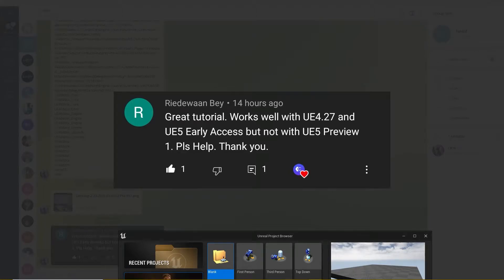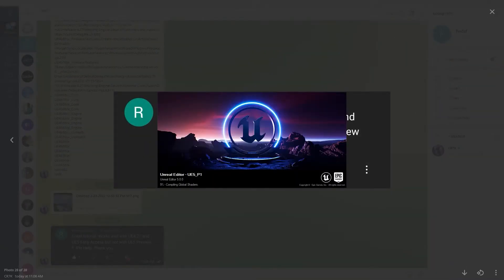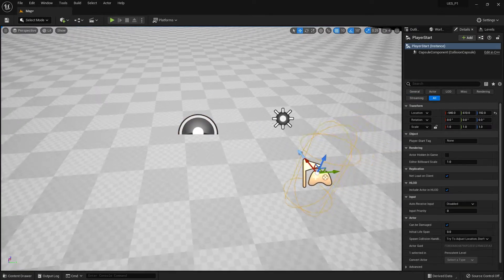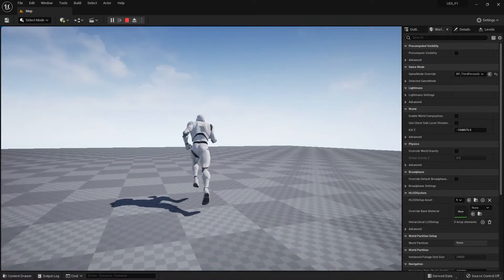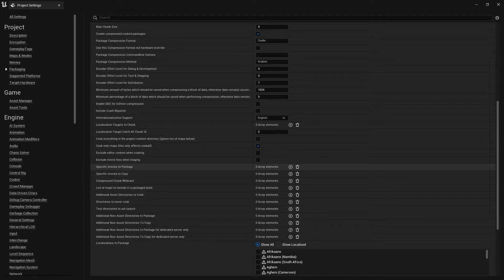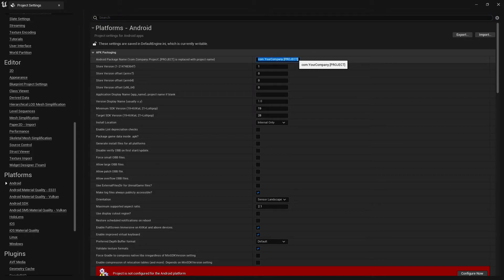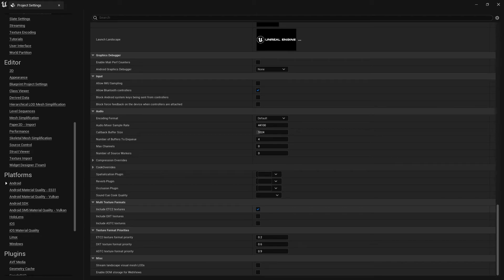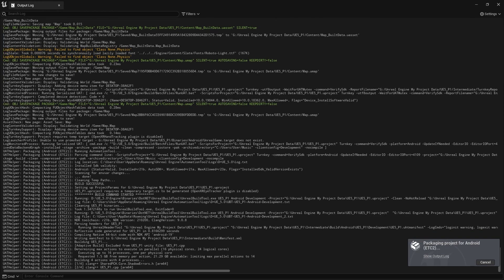Unreal Engine 5 Preview 1 Export Game For Android UE5 Preview 1 Android Export Game UE5 5.0.0